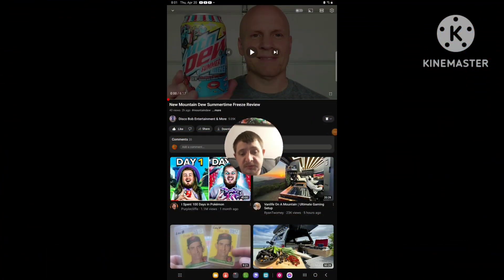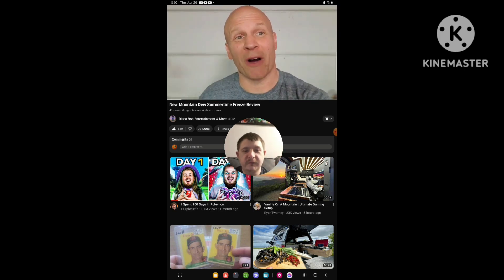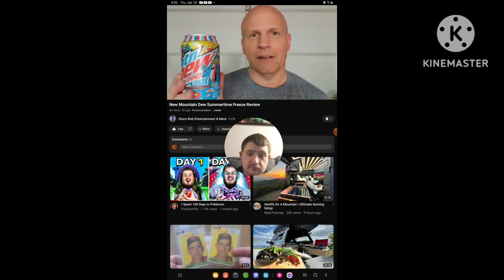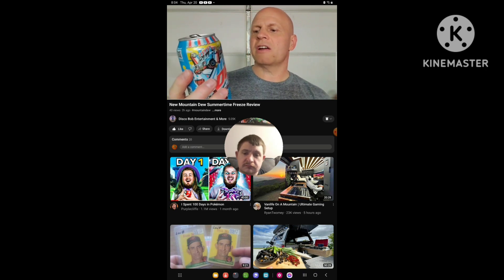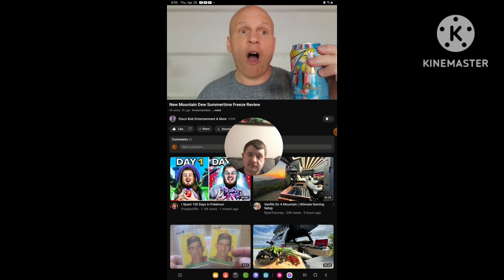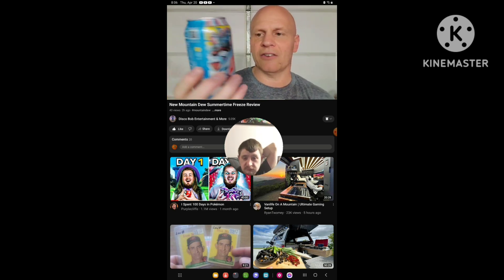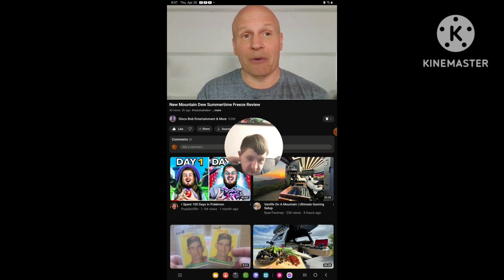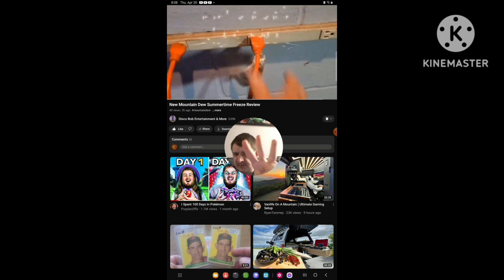[Reaction] New Mountain Dew Summertime Freeze Review